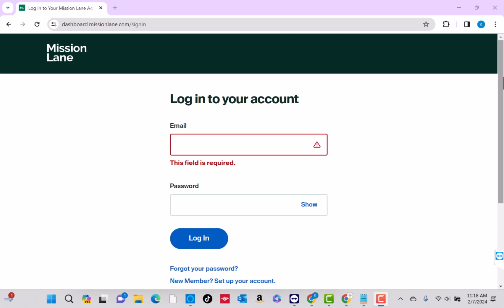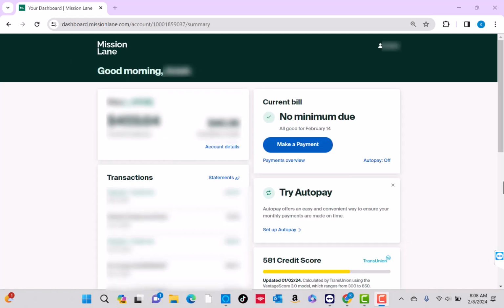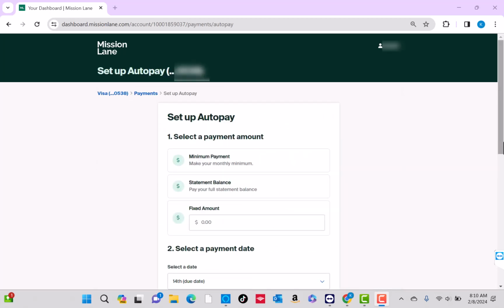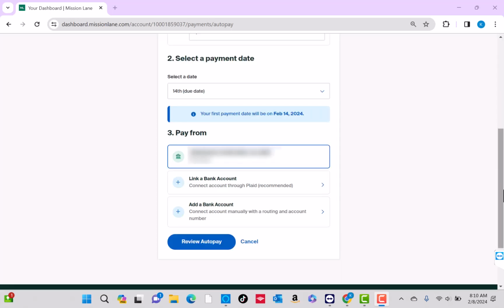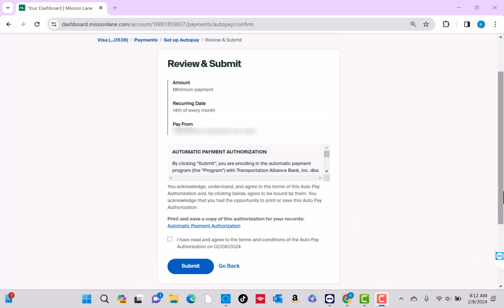How to Turn On AutoPay on Mission Lane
In this video, we'll show you how to turn on AutoPay on Mission Lane.